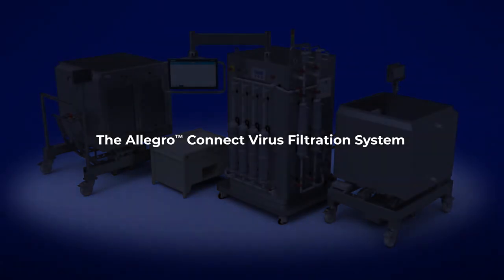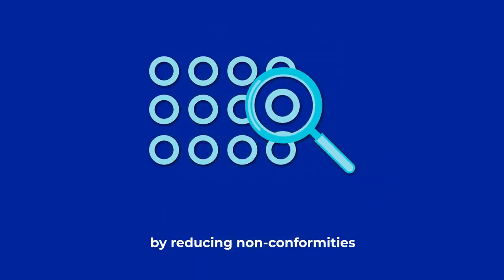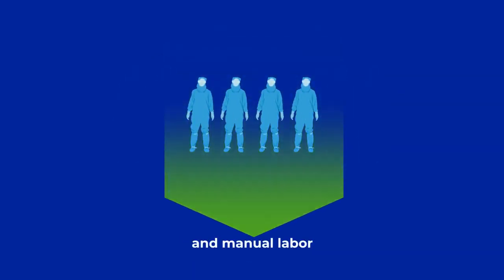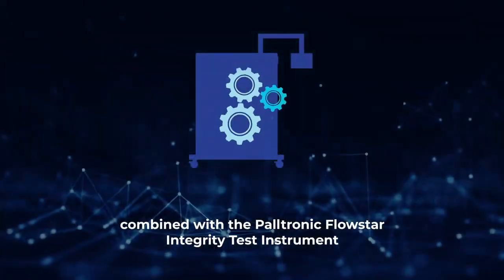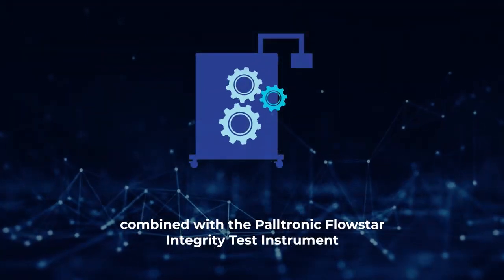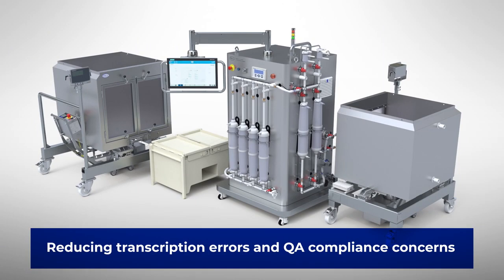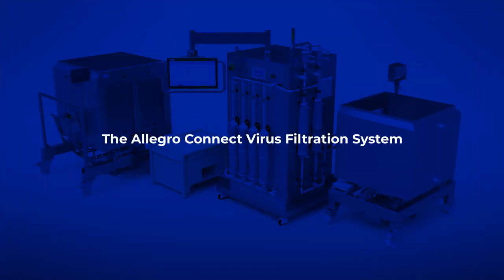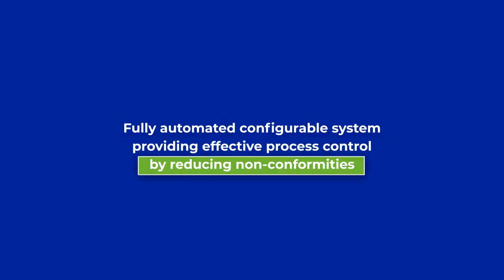Allegro™ Connect Virus Filtration System Product Overview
The Allegro™ Connect Virus Filtration system delivers fully automated and configurable virus filtration solutions with fully automated operation from filter flushing to, pre- and post-use integrity testing and product recovery.